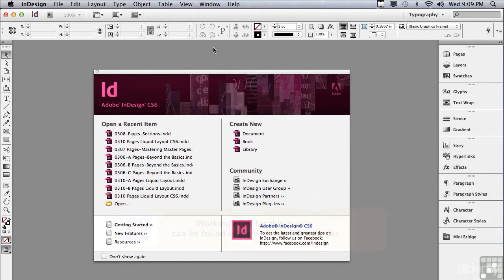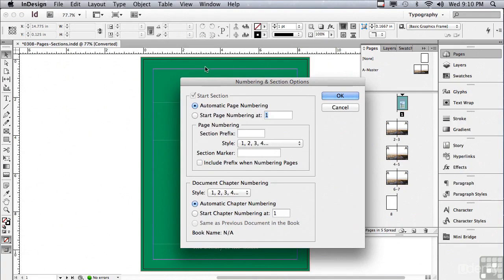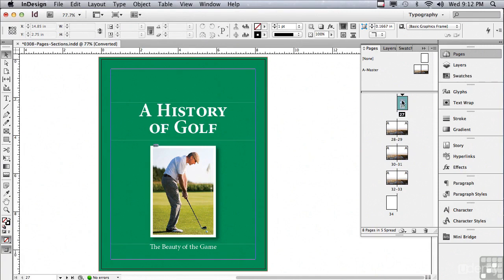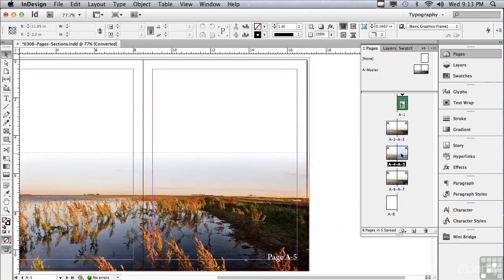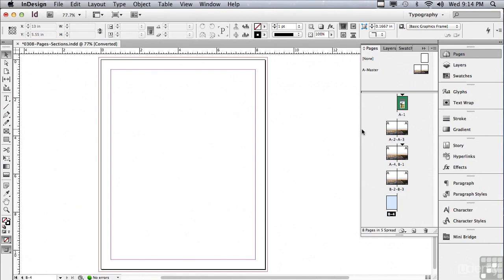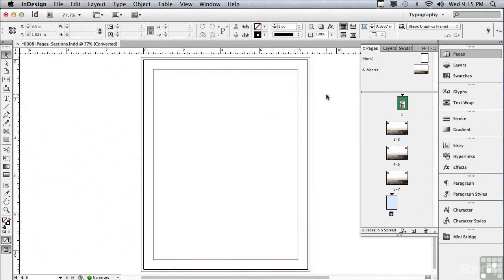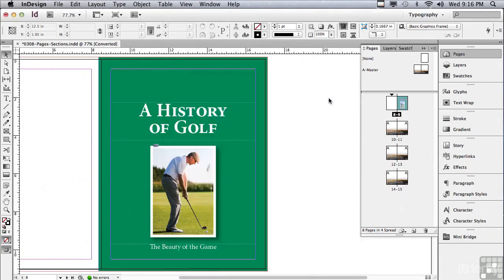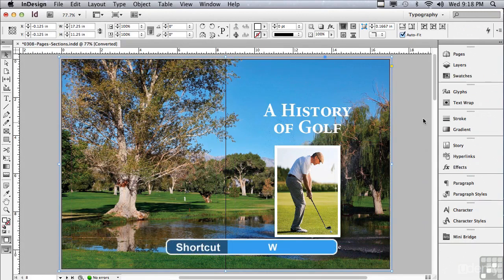tutorial adobe indesign Pages The Problem Solving